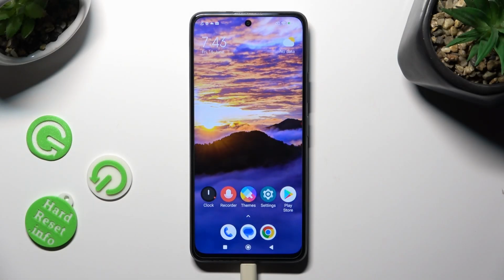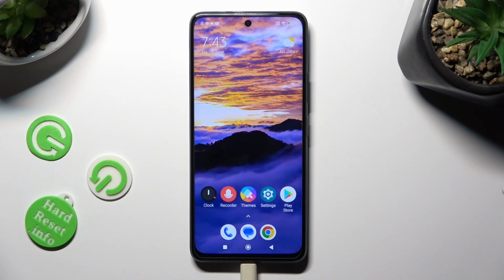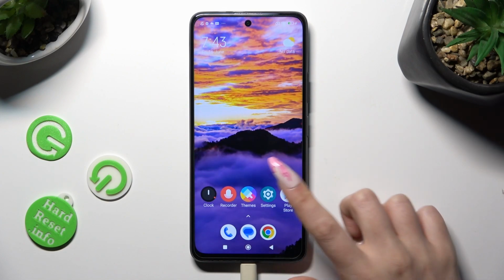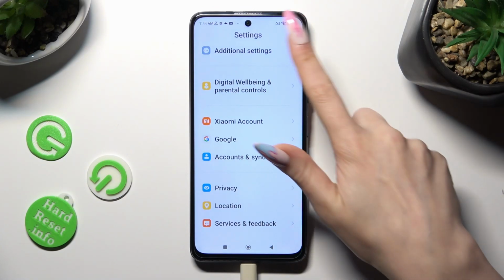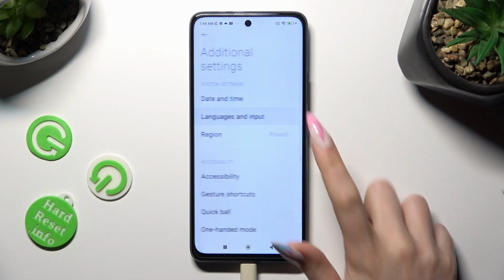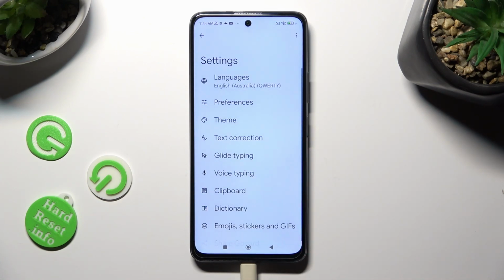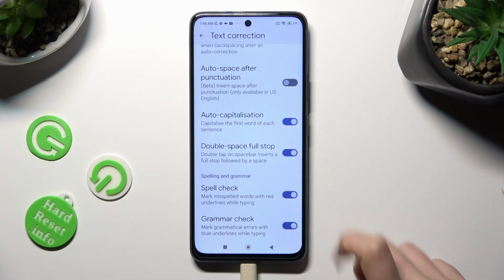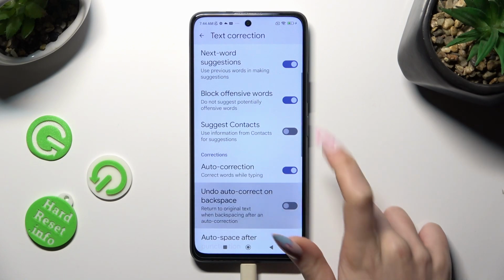How to Enter Text Correction Options on POCO X3 GT?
In this tutorial video, we will guide you on how to access and customize text correction options on your POCO X3 GT smartphone. Explore the steps to enter the settings menu and configure features like autocorrect, word suggestions, and spelling correction to enhance your typing accuracy and efficiency.

How to access text correction options on POCO X3 GT?
How to enter the text correction settings menu on POCO X3 GT?
How to customize autocorrect settings on POCO X3 GT?